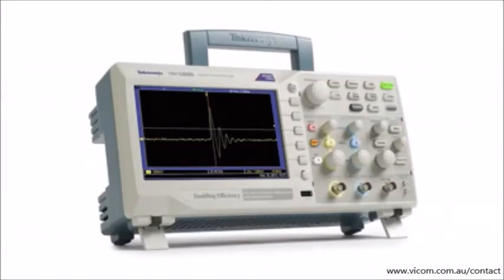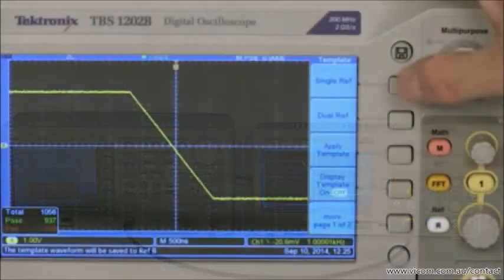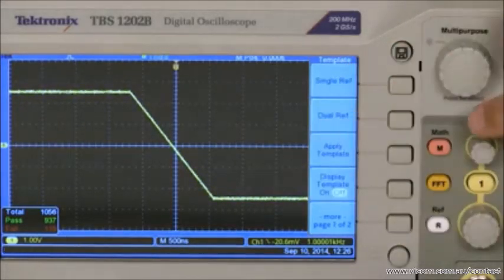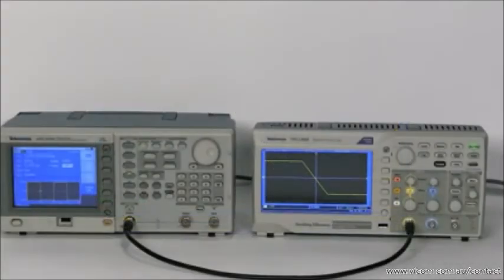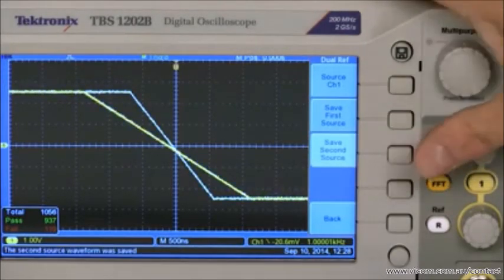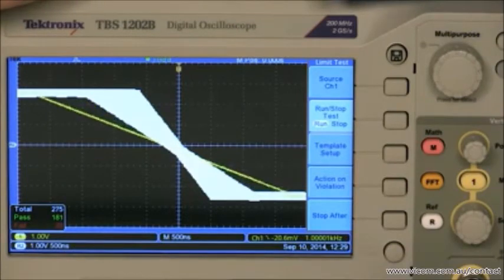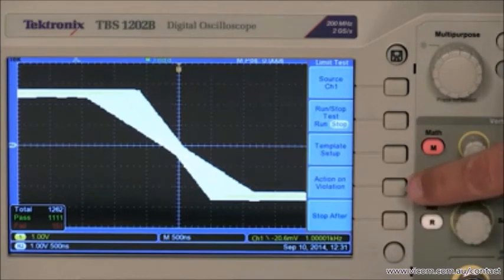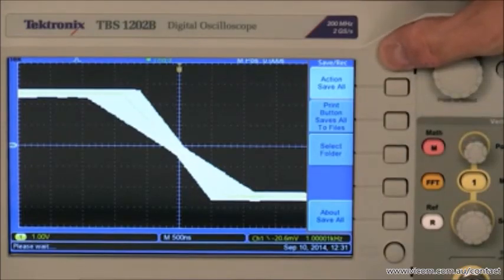Tektronix TBS1000B Series Limit Testing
Oscilloscope limit testing automatically compares a measured waveform against a “known good” waveform to generate a pass/fail result.  Specifying the test tolerance is the key to success.  Learn about a distinctive approach  the provides more flexibility than traditional methods.